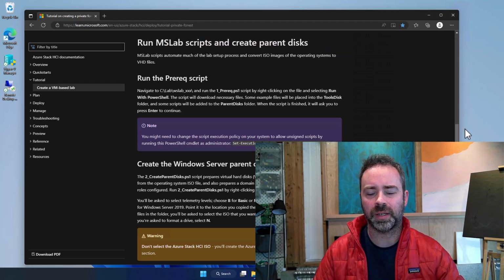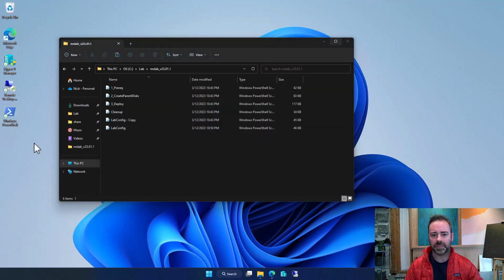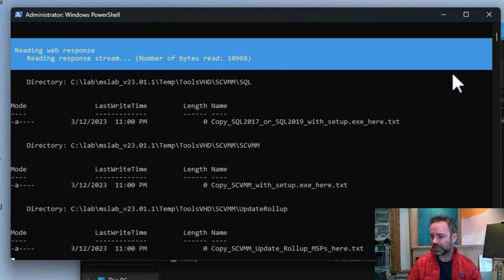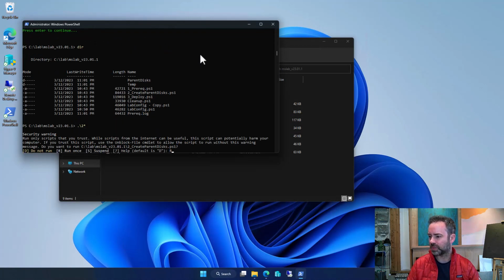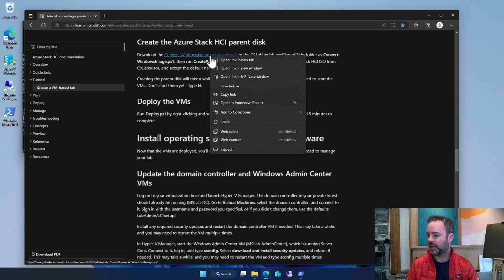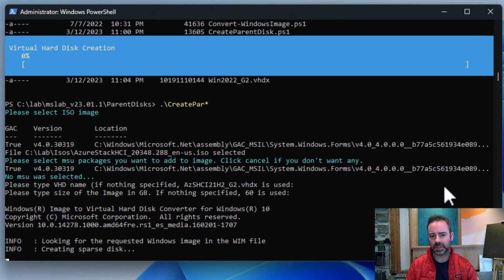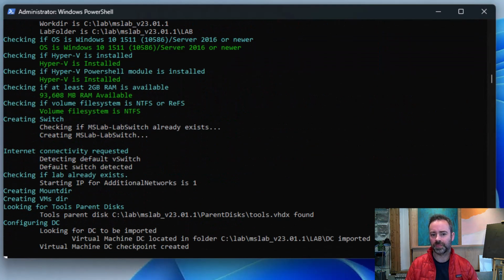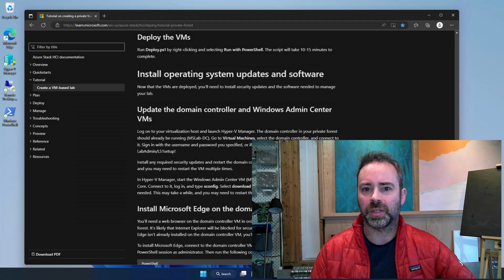NickOnHCI - Create VM Based Lab - part 2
Part 2 of my video series: I walk through setting up and using a fully functional Azure Stack HCI 2-node cluster in a virtualized, self-contained test lab, using Microsoft’s instructions and evaluation software downloads.